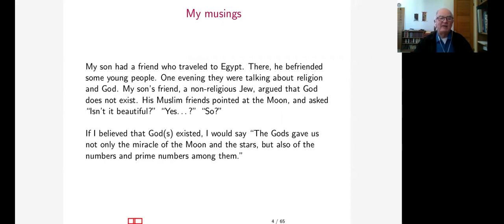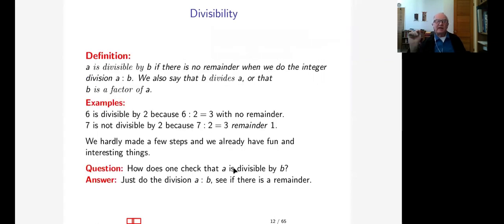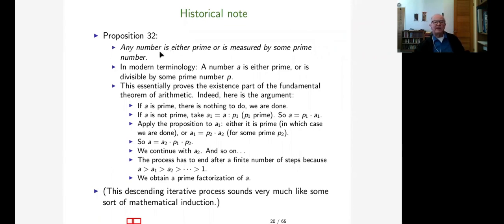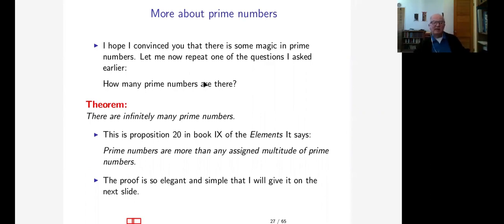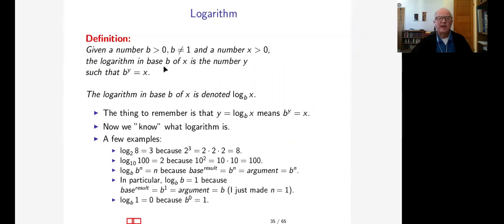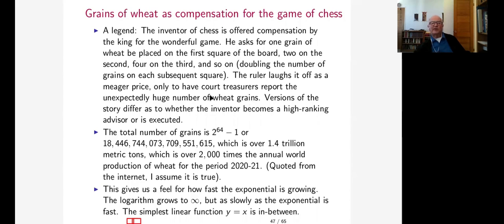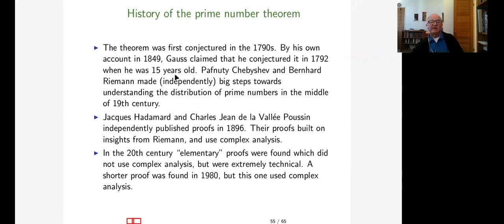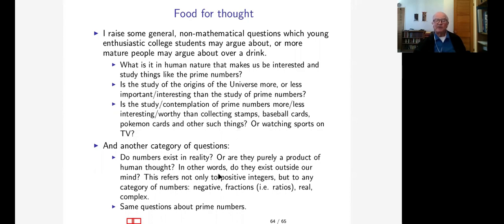Beauty and Uses of Mathematics: A Mathematical Exhibit Lecture 3 January 18, 2023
Instructor:  Peter Farkas
This set of four lectures is entitled "Beauty and Uses of Mathematics: A Mathematical Exhibition".  The title is inspired by "Pictures at an Exhibition" by Modest Mussorgsky.  We go to museums and exhibitions to admire, ponder, and think about objects of beauty or interest; we go to concerts to (re-)listen to musical pieces.  Occasionally, we read about scientific topics in the mainstream, or not so mainstream media.  In the same vein, we ought to stop and pay special attention to objects/concepts in mathematics which are of interest and beauty.  In these lectures we will examine some topics and/or biographies of people whom I consider beautiful, interesting, enlightening.

Lecture 3 will be dedicated to prime numbers.  This is properly in number theory, but the discussion will mention algebra, calculus (again), and even complex analysis.